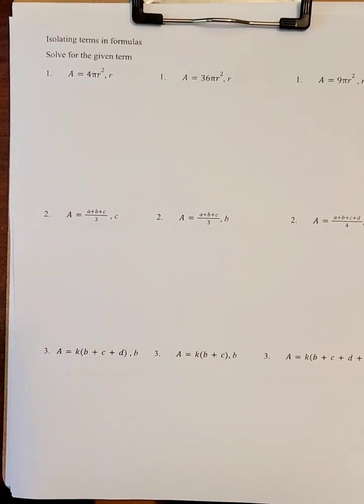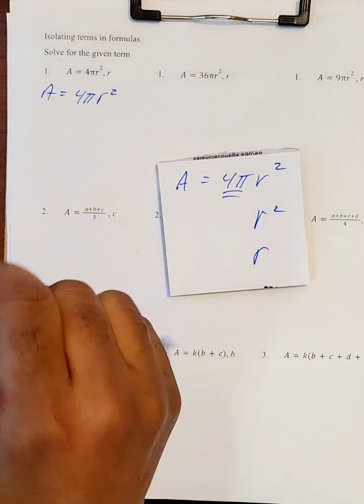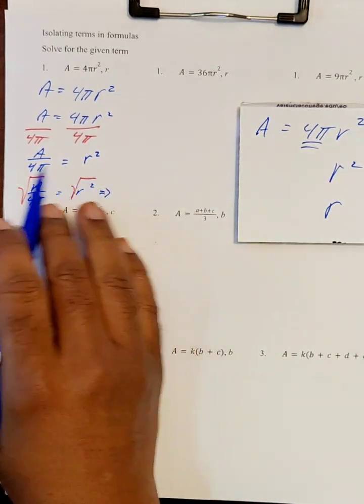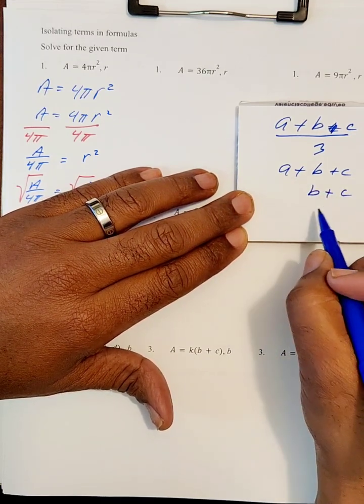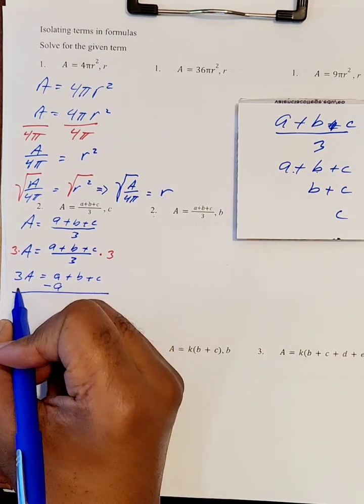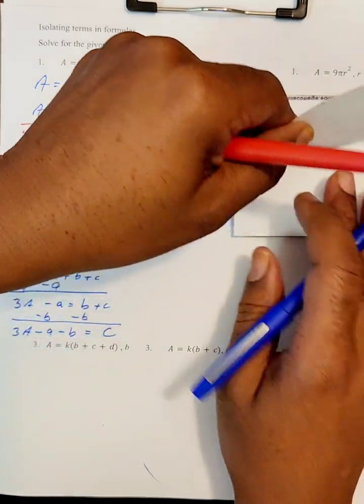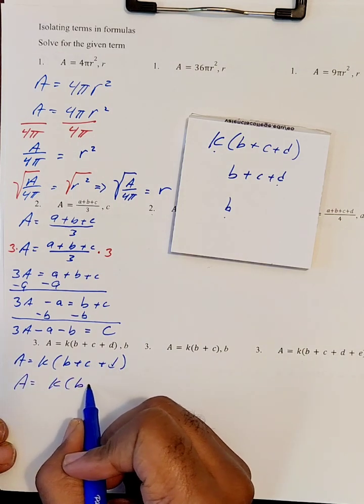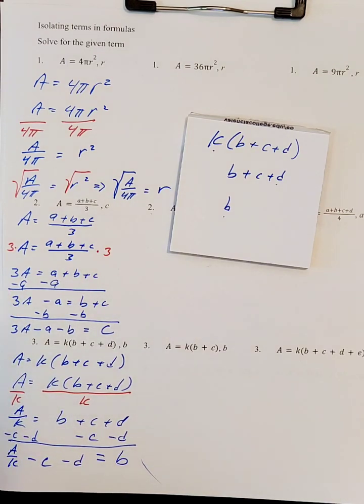Intermediate Algebra 35.1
solving / isolating terms in formulas